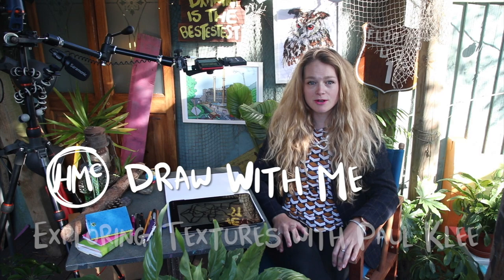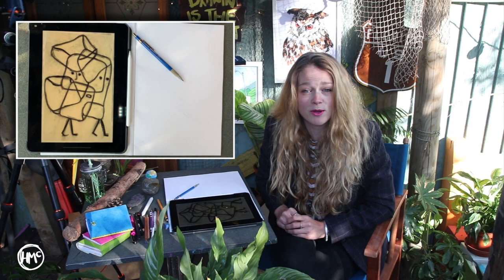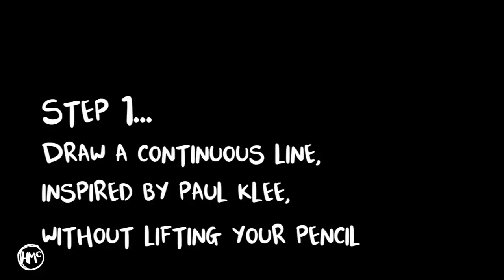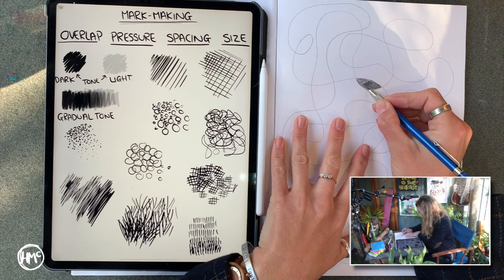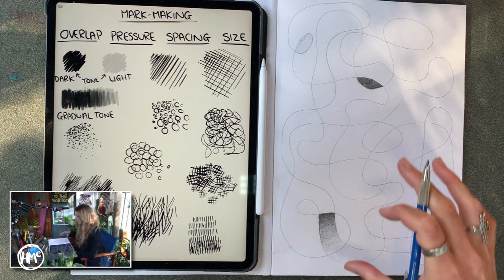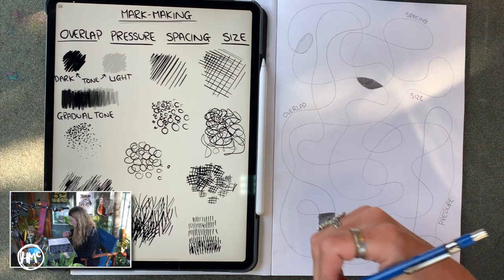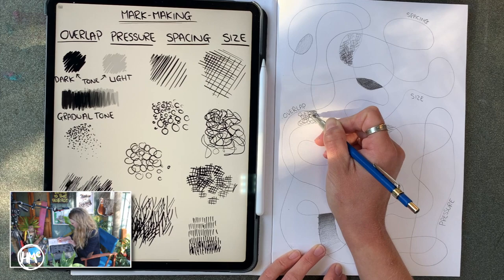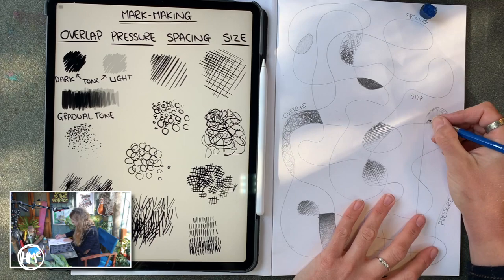Exploring Textures with Paul Klee Part 1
Draw along with me to learn how to draw realistic textures using Paul Klee as our inspiration. Step-by-step I teach how to draw realistically using explicit instruction. Feel inspired by this inspirational abstract artist use his continuous line drawing technique to playfully practise our pencil textural tone techniques to help teach us how to draw more realistically. With over 10 years of teaching experience to support you,  let's practise your motor memory and pencil control together in the art shack.